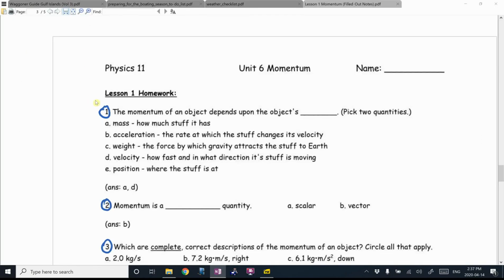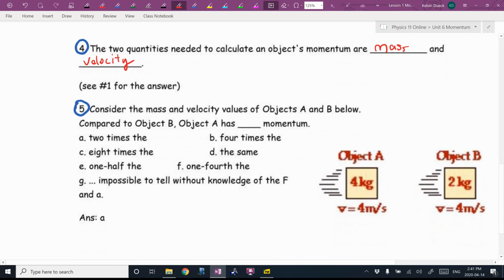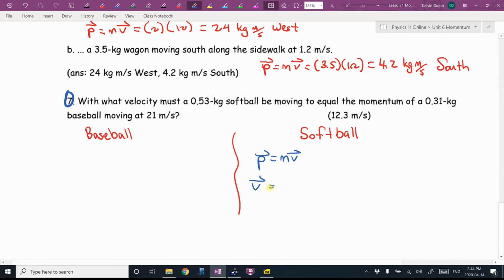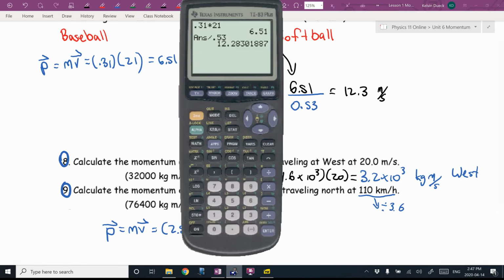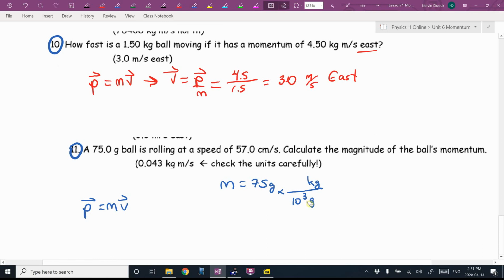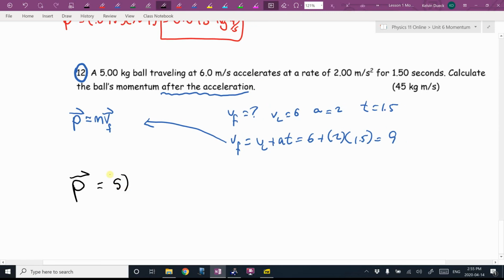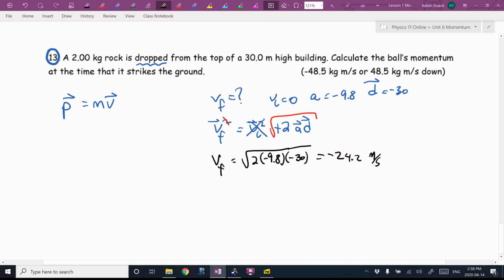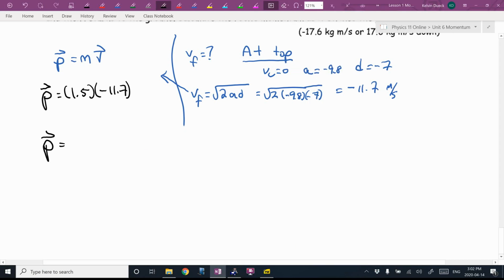Physics 11 U6L1 Momentum Solution to Homework